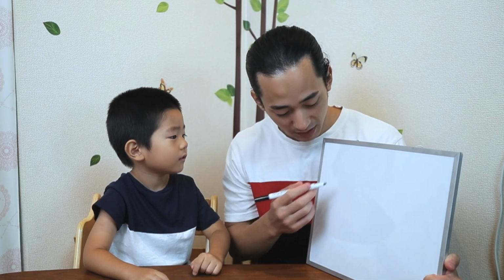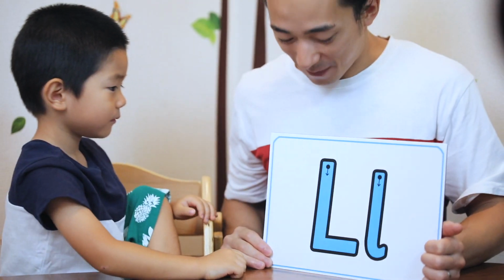Group 4: Ll | Phonics Time with Masa and Junya | Made by Red Cat Reading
Enjoy educational songs and stories for preschool kids created by experts in children's education.

Watching Masa and Junya on their Phonics Adventures!

Phonics time by Red Cat Reading will make your children say new words by themselves!

Fun to sing and interesting to watch!
Your children will love to learn phonics now!

Enjoy these songs and videos with your children anytime, anywhere.